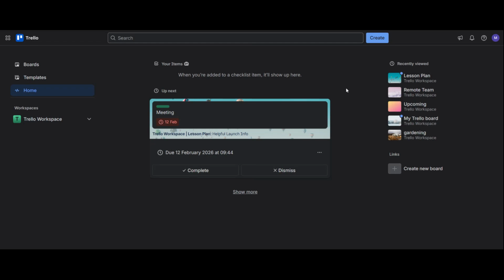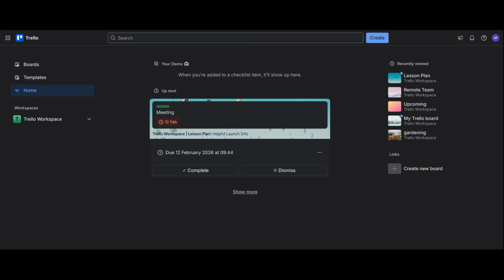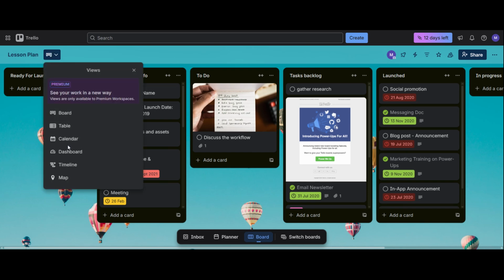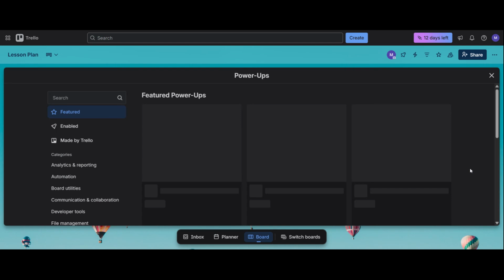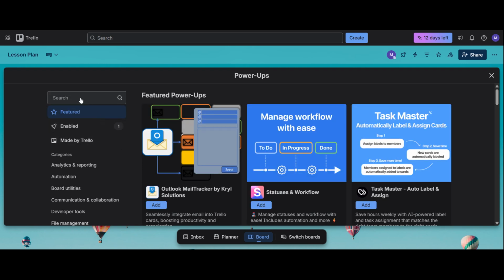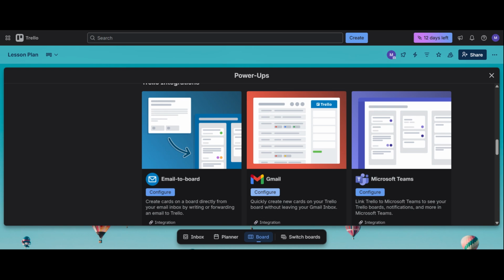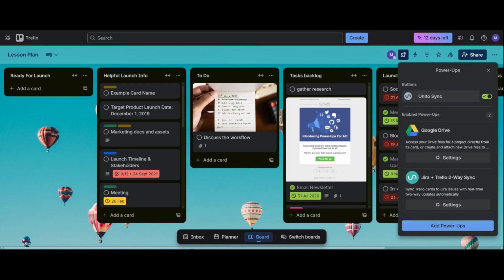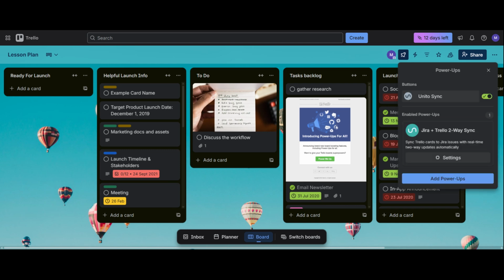How To Add Power Ups In Trello 2026 Easy Guide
Learn how to add Power-Ups in Trello to customize your board and unlock powerful integrations. This step-by-step guide shows how to browse, search, and enable Power-Ups easily.

Timestamps:
0:00 Introduction
0:36 Go to your Trello board
1:02 Click on Power-Ups
1:20 Click on Add Power-Ups
1:45 Search or browse featured Power-Ups
2:20 Click Add and confirm permissions
2:55 Close the panel to view changes
3:10 Manage your active Power-Ups
3:32 Outro